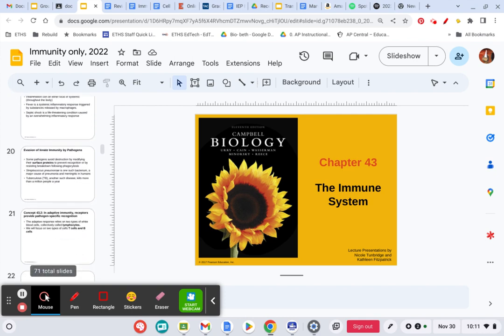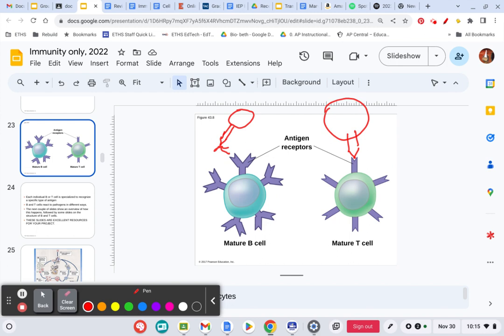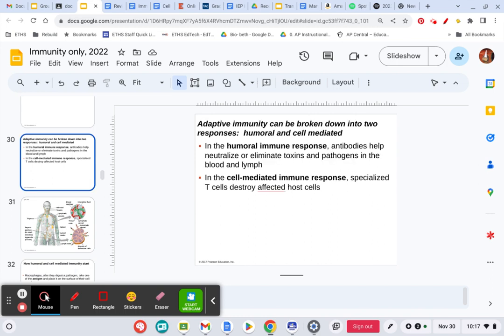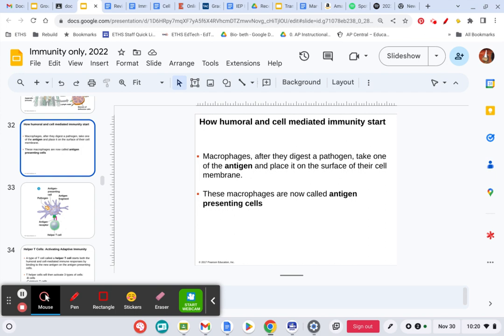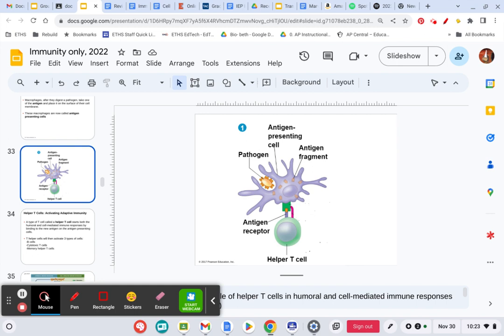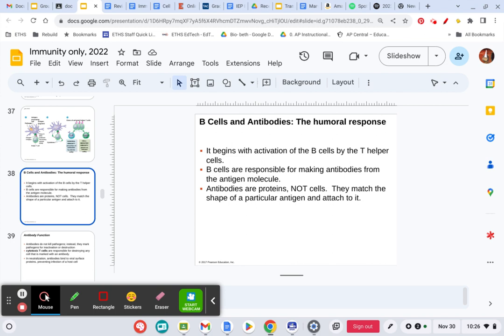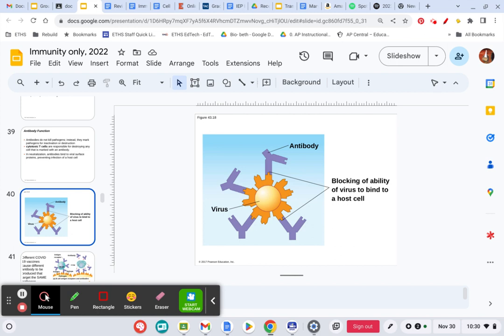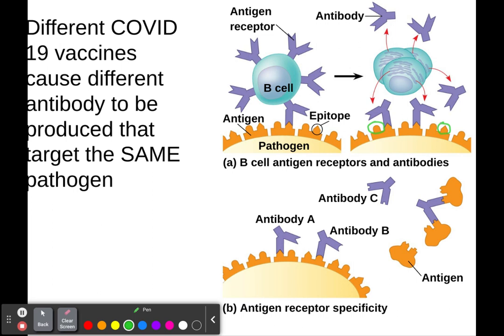Unit 4a Humoral mediated response I